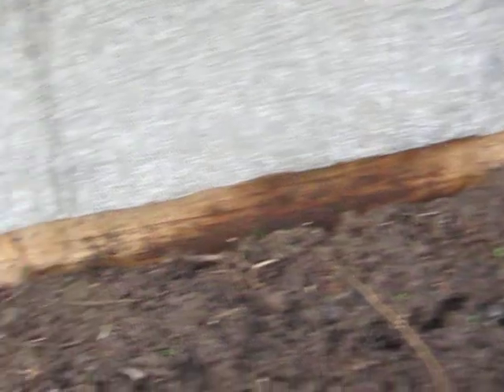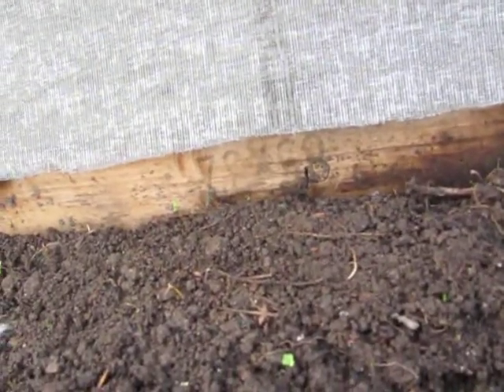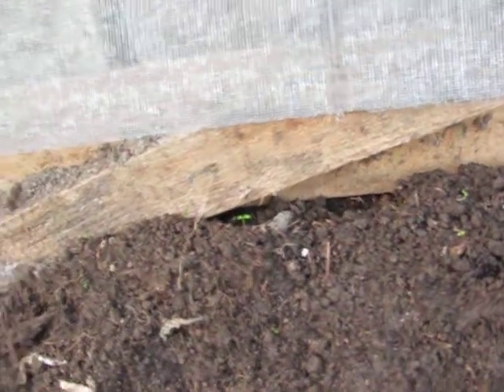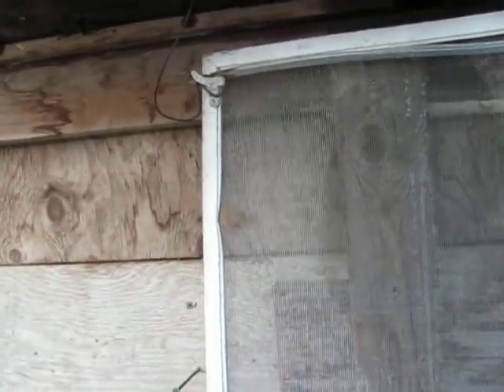Insect screen garden solar heat collector MK 1 Good to go!! (Also works to cool greenhouse air)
4 days after trialing the idea, it is ready to use!  It absorbs solar heat and transfers it underground in a drip of water.  This will help your seeds germinate and grow that little bit quicker.  Mine is set up in my greenhouse.